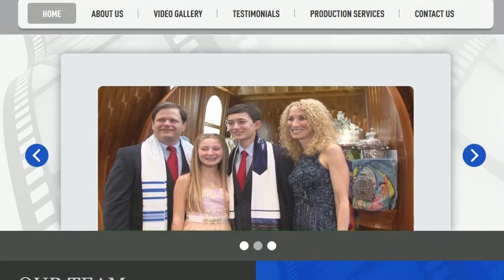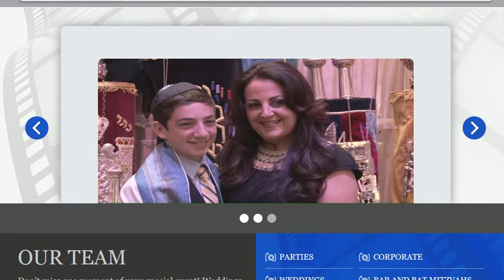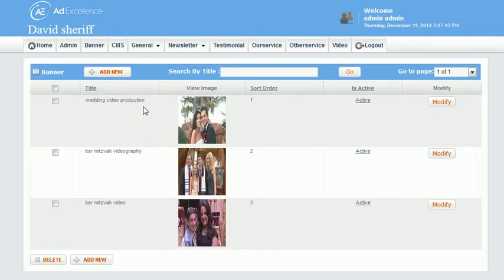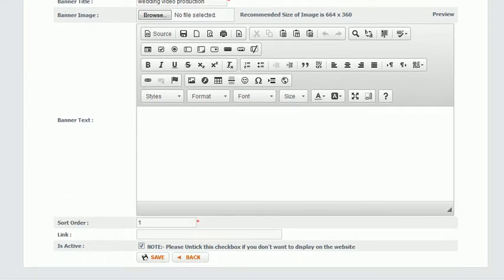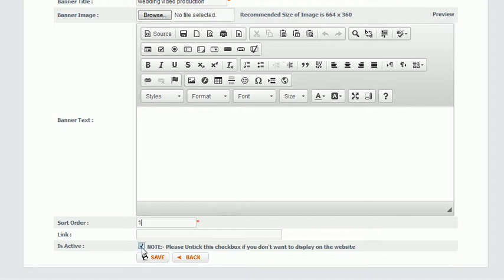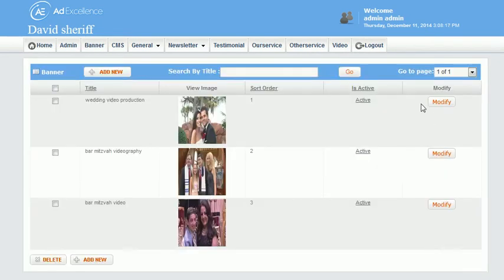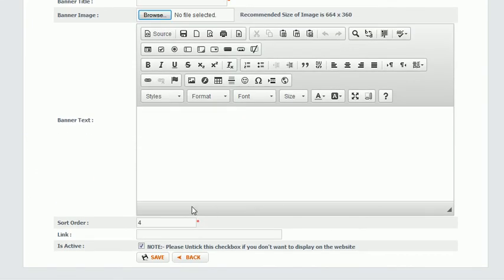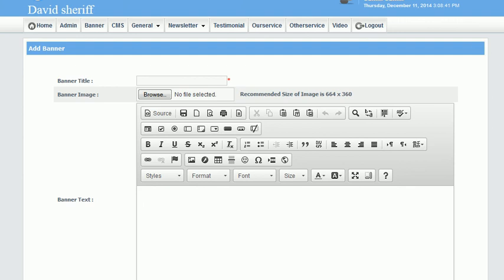How To Change Banner Images In The CMS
Here you can see how easy it is to change the images in the home page banner animation. We have an easy to use content management system.